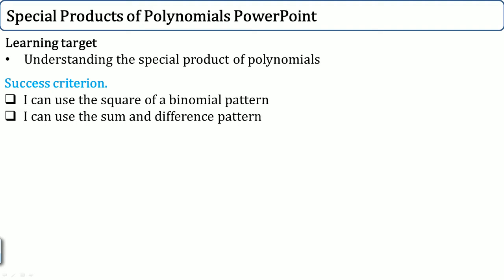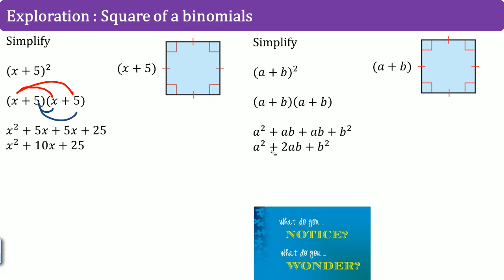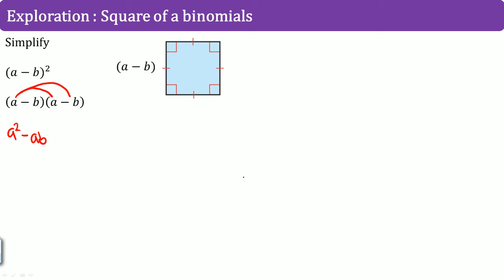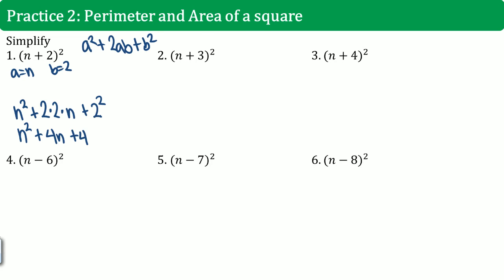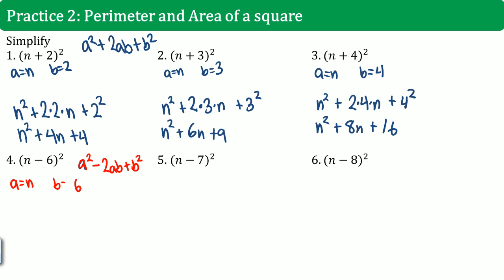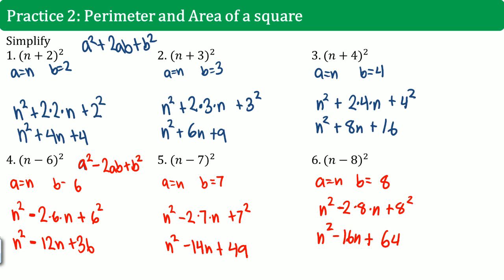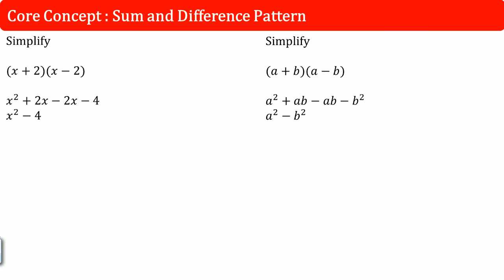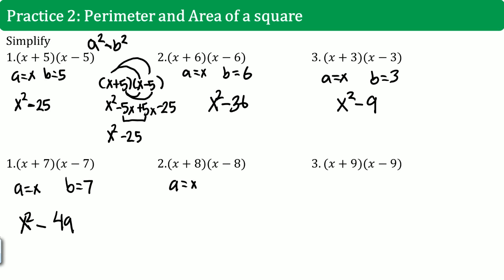Special Products of Polynomials